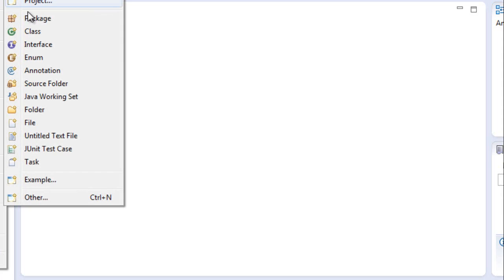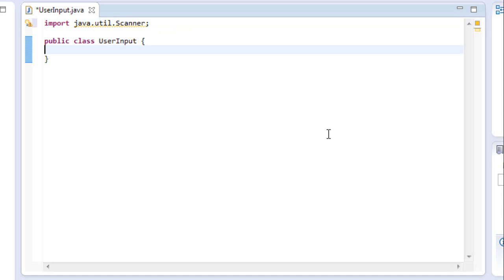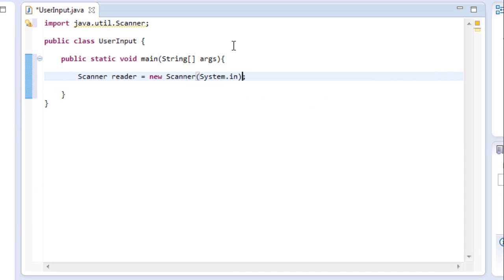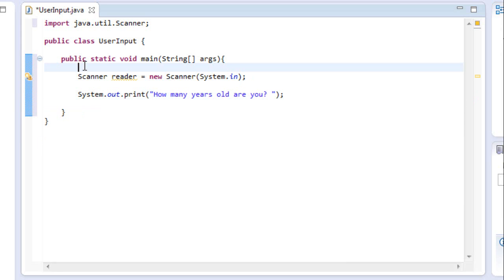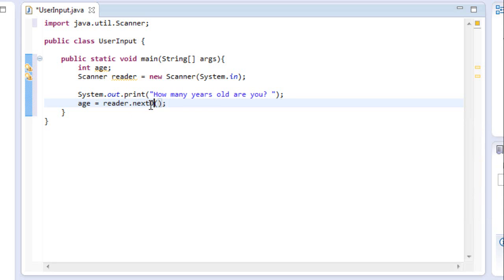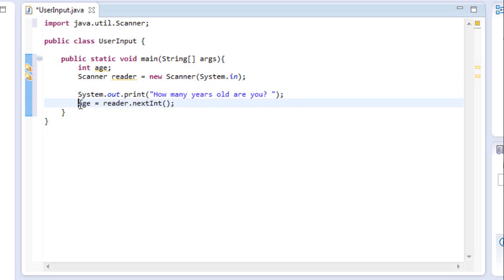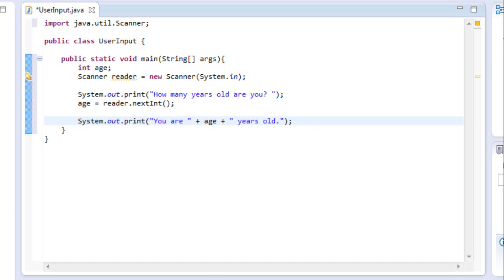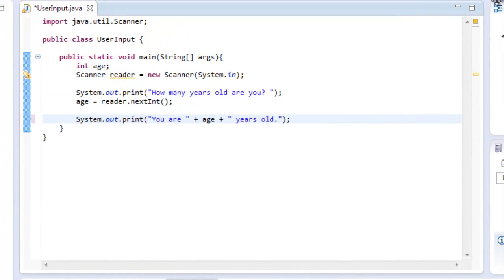Java Programming: 4 - User Input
Teach you how to take input/information from the user and access it.